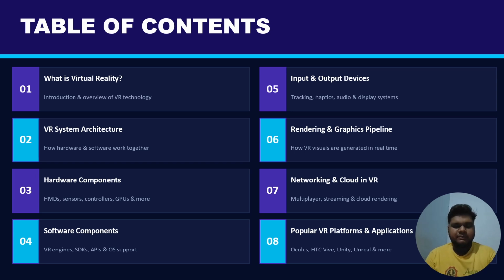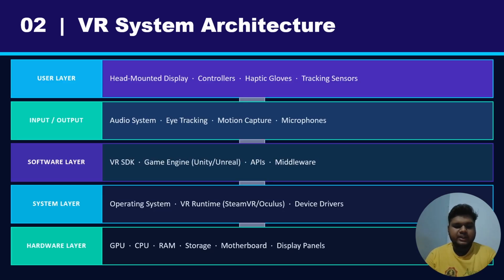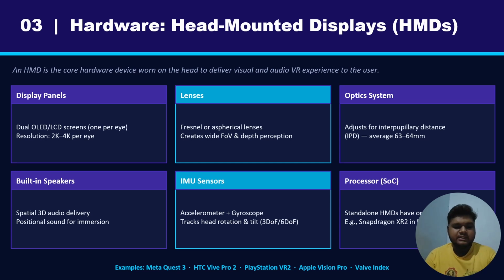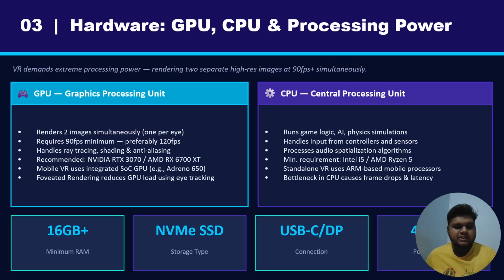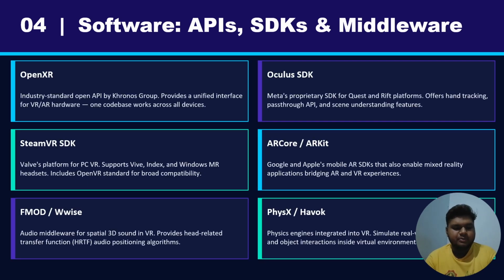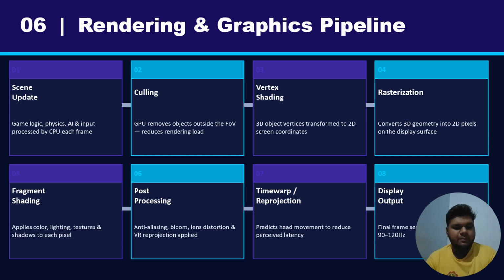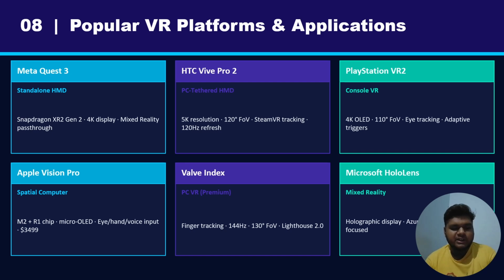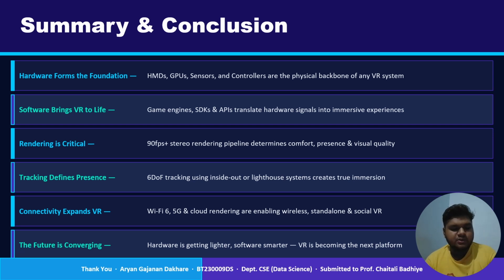VR System Architecture: From Optics to Rendering Pipelines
Ever wondered what's happening inside your VR headset?
In this video, we break down the complex world of Artificial Reality & Virtual Reality (ARVR), covering everything from the physical sensors to the code that makes it all possible.
What You’ll Learn:
1.The 3 I's of VR: Immersion, Interaction, and Imagination .
2.Hardware Deep Dive: How HMDs like the Meta Quest 3 and Apple Vision Pro use dual OLED panels and IMU sensors to track your movement .
3.The Powerhouse: Why you need 90fps+ and a 20ms latency threshold to stay comfortable in the digital world .
4. Software Engines: A look at Unity, Unreal Engine 5, and the OpenXR standard.
5. Next-Gen Tech: How 5G and Cloud Rendering are making high-end VR wireless .

 About Me:
I'm Aryan Dakhare, a Data Science student at JD College of Engineering & Management. I'm passionate about Machine Learning and exploring how emerging technologies like ARVR will change the way we interact with data.

📍 JD College of Engineering & Management, Nagpur 🎓 Dept. of CSE (Data Science)